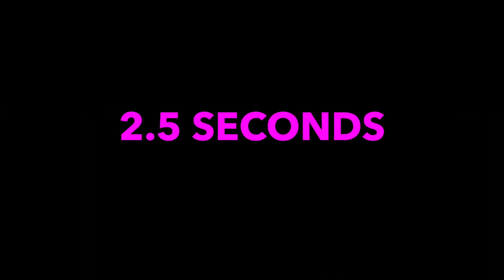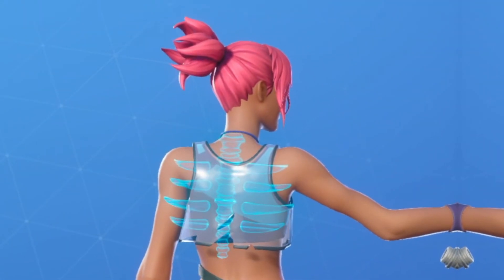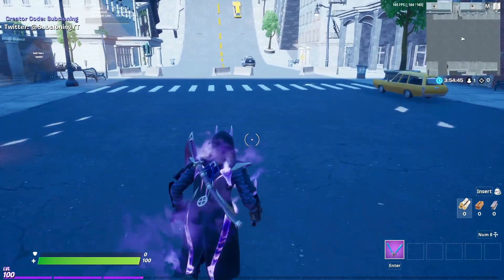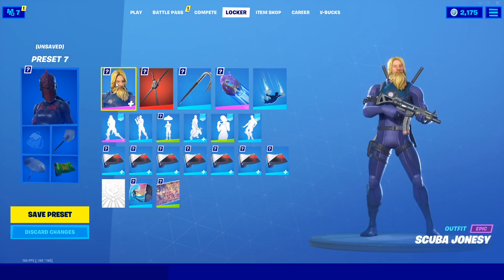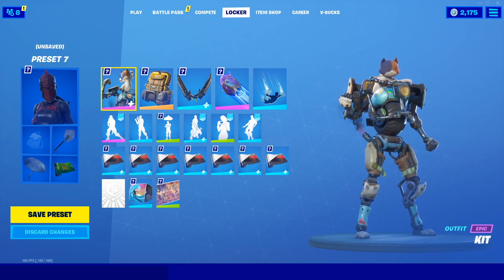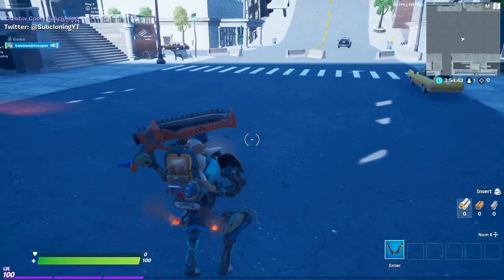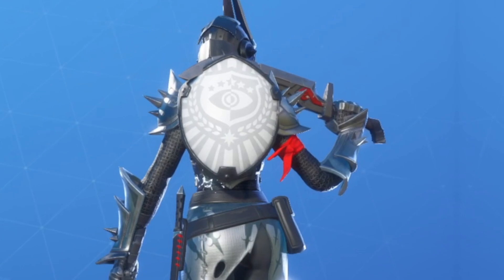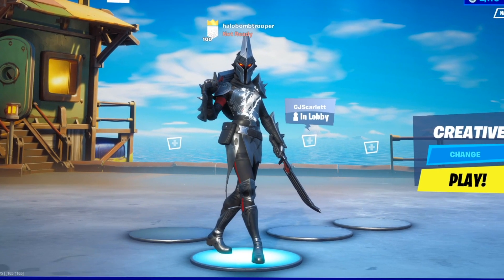Fortnite Chapter 2 Season 3 Battle Pass Best Combos! YOU MUST TRY THESE!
▶Support-A-Creator Code: halobombtrooper
Hey guys in todays video I show you Fortnite Chapter 2 Season 3 Battle Pass Best Combos! YOU MUST TRY THESE! ! Watch until the end because you won't want to miss the number 1 spot!

Live Streams
Sunday's - 1:00pm EST
Wednesday's - 4:00pm EST
Friday's - 4:00pm EST

Hi, My name is Devour Halo aka Halobombtrooper. I play Fortnite which is a really cool Battle Royale Game made by Epic Games. I make a lot of Fortnite Combo videos, like sweaty Fortnite combos, with sweaty Fortnite Skins, Fortnite Challenges, Fortnite Tips and Tricks, Fortnite Montages and I really like making Fortnite Clips Daily on my Instagram. I like playing in Fortnite Creative and in Fortnite Customs. It’s really fun. I have a lot of Fortnite Skins, Fortnite BackBlings, and Fortnite Vbucks. I have a really big Fortnite Locker. I spend a lot of Vbucks in the Fortnite Item Shop. I play on PC with arrow keys. My keybinds are really interesting and my Fortnite PC Settings are a bit unique because I play with arrow keys and not WASD  and sometimes I play on Controller with PS4 or Xbox. My favorite streamers are Nick Eh 30, Ninja, Faze Clipz, Faze Replays, SypherPK, Bugha, Dakotaz, Faze Sway, Nerdout, Nomeyy. I like to drink Gfuel when I play Fortnite Cash Cups and Fortnite Arena for that sweaty Fortnite Tryhard Gameplay and that Fortnite Competitive Gameplay.

Fortnite Chapter 2 Season 2 Battle Pass Best Combos! YOU MUST TRY

Topics Covered in video: fortnite battle pass combos,fortnite skin combos,battle pass only combos,fortnite skin combos battle pass only,best battle pass combos,best battle pass skin combos,fortnite chapter 2 skin combos,fortnite best combos,fortnite combos,season 3 battle pass,best free combos fortnite,sweatiest fortnite battle pass combos,skin combos,11 sweaty combos for arena,best arena combos fortnite,fortnite arena combos,fortnite sweatiest skins chapter 2,fortnite sweatiest skins,fortnite chapter 2 sweaty skins,fortnite tryhard skins combos,chapter 2 combos,fortnite skins tryhards use,chapter 2 combos fortnite,fortnite top 10 tryhard skins,sweatiest skins in fortnite,tryhard skins in chapter 2,fortnite tryhard skins chapter 2,tryhard fortnite skins,chapter 2 tryhard skins,fortnite chapter 2 season 3,chapter 2 season 3 combos,chapter 2 season 3 best combos,chapter 2 season 3 battle pass combos,pizo,ninja,sypherpk